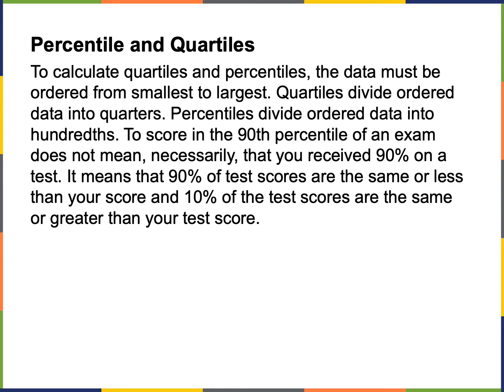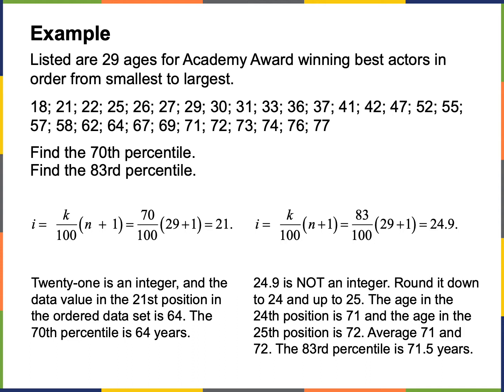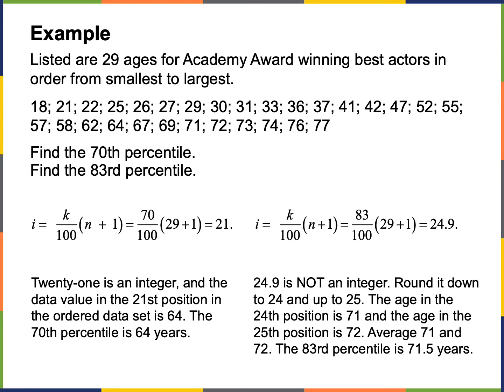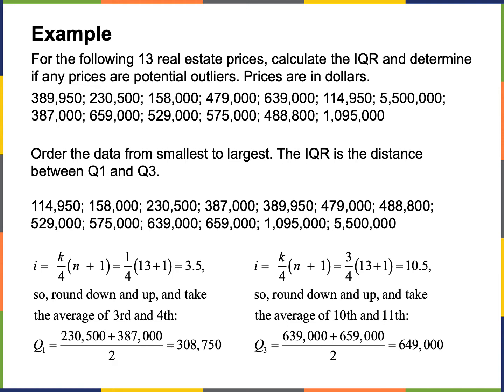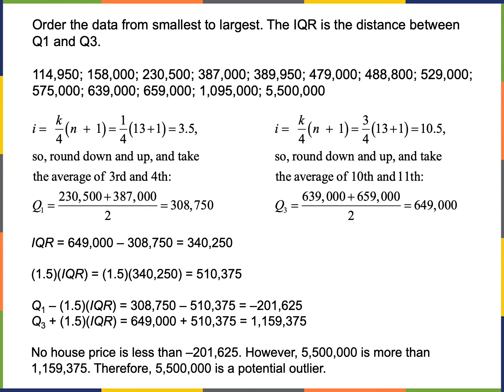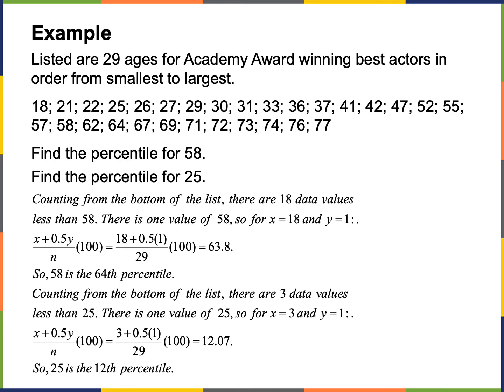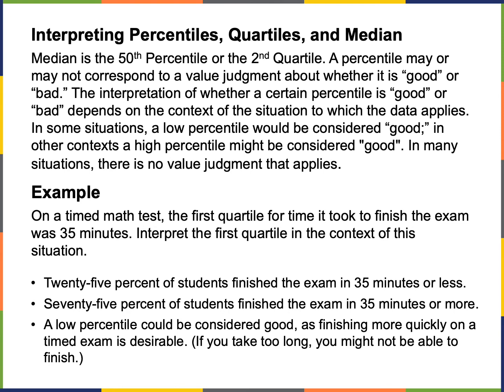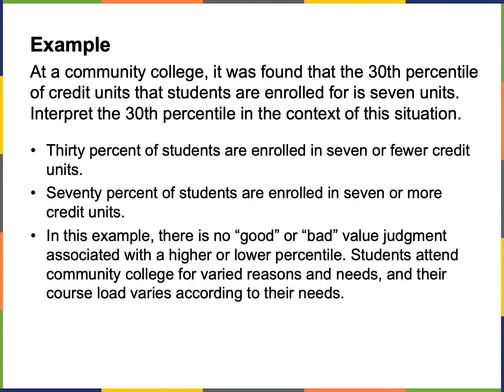Section 2.3 with audio measures of location of the data